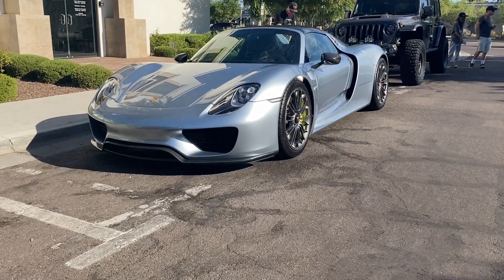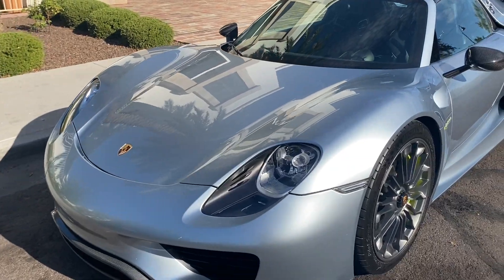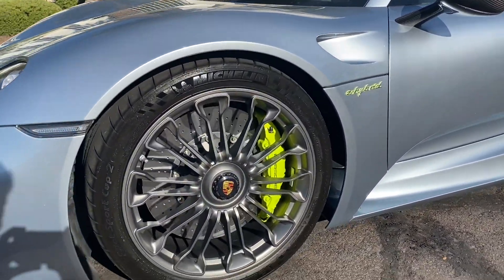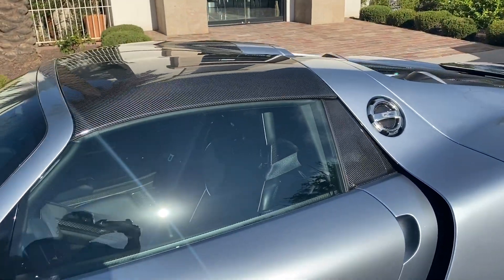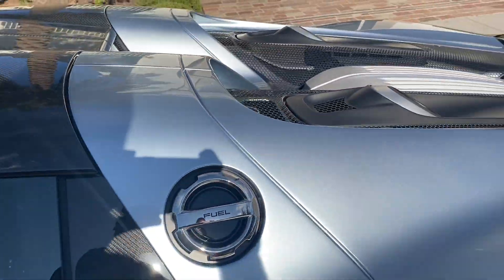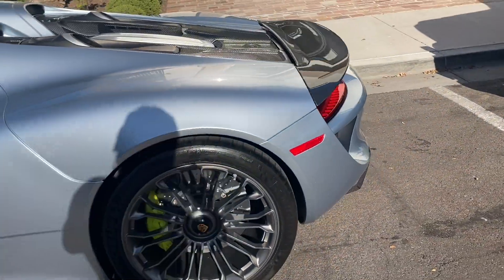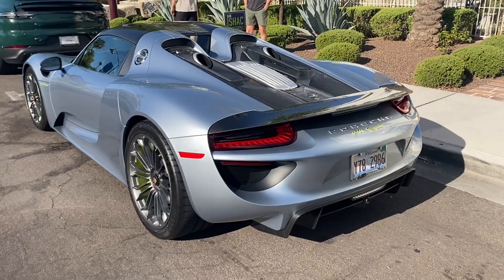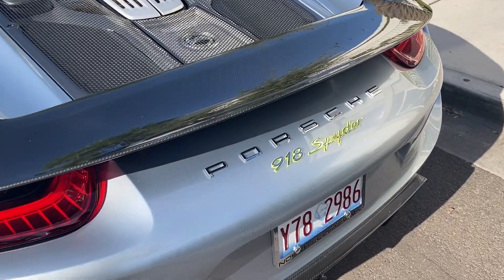Hypercar gets a Government Tax Credit - Porsche 918 Spyder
This video features the Porsche 918 Spyder Hypercar. This car is a mid-engine plug in hybrid with all wheel drive. Power comes form a naturally aspirated 4.6L V8 which is derived from the Porsche RS Spyder racecar. There are two additional electric motors which make up the hybrid drivetrain and with the V8 produce a combined 875 horsepower. That power will allow the 918 to accelerate 0-60 in 2.2 seconds. The MSRP for these cars started at $845,000 but the current market value ranges from $1,500,000 to $2,000,000. The production run includes a total of 918 vehicles with 297 of those sold to the United States market. There would be some special versions like the Weissach Package which cost an optional $84,000 and included weight reduction, aerodynamic packages, and magnesium wheels. This car is 1 of 3 Hypercars which makes up the holy Trinity mixing it up with the Mclaren P1 and Ferrari LaFerrari. The Porsche 918 Spyder would be the first street legal production car to break the 7 minute mark on the Nurburgring lap time, in addition to other track records. Due ti the hybrid battery size, there was even a federal tax credit available of $3,667. The Porsche 918 Spyder is capable of traveling 12 miles on battery only. This is not the first hybrid car from Porsche, but the second. The first hybrid Porsche belongs to the Panamera hybrid.